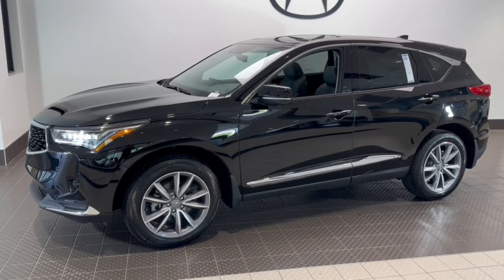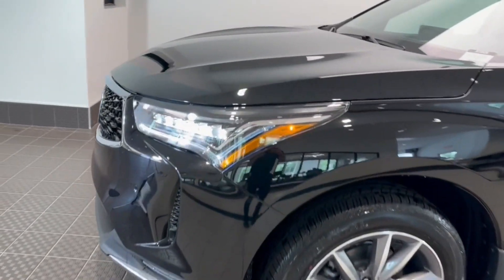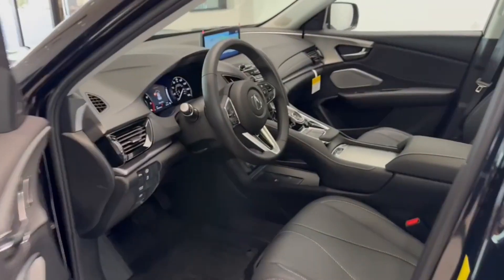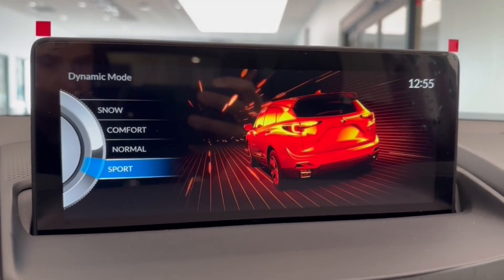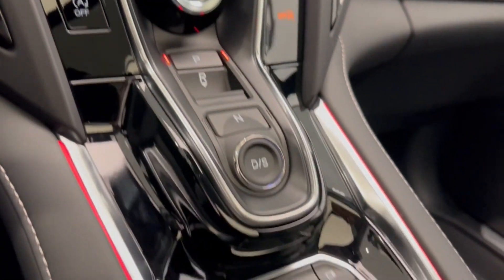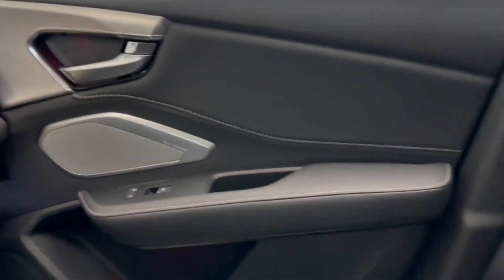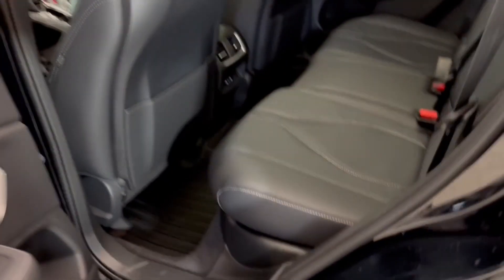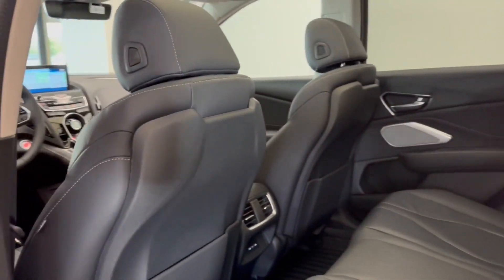2024 Acura RDX w/Technology Package IL Libertyville, Barrington, Palatine, Glenview, Schaumburg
New 2024 Acura RDX w/Technology Package available at McGrath Acura Libertyville located in 1620 S Milwaukee Ave, Libertyville, IL, 60048. Servicing the Libertyville, Barrington, Palatine, Glenview, Schaumburg area.

Get a feel for the  2024  Acura RDX. You'll be sleek, safe, and smooth in the RDX luxury crossover SUV. These are just some of the great options this vehicle comes with: Apple Carplay®/Android Auto®, Pre-Collision System, Intelligent Auto on/off High Beams, Lane Departure Warning, Panoramic Roof, Navigation System, Keyless Entry, Moonroof, All Wheel Drive, Power Passenger Seat. See for yourself how luxurious high-performance can be. Drive the RDX today!